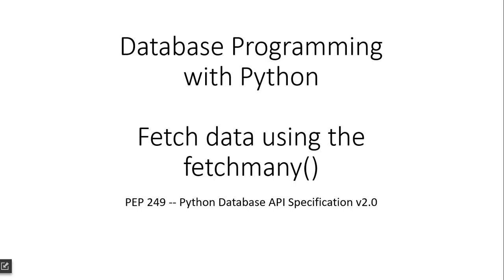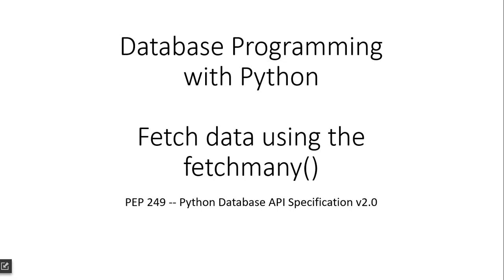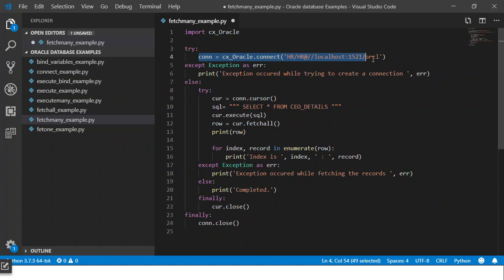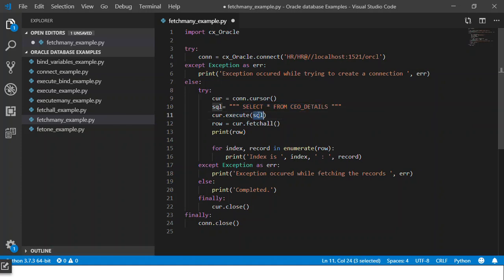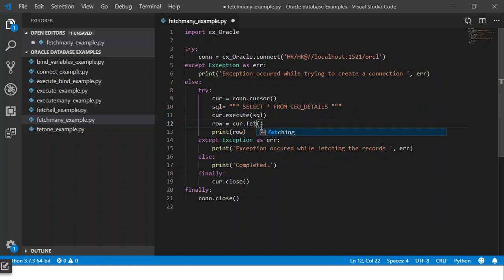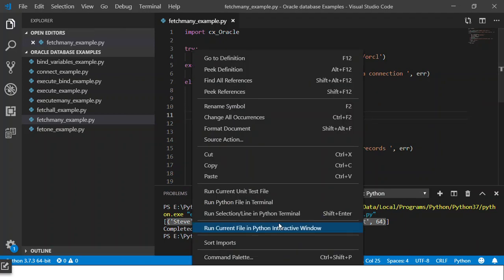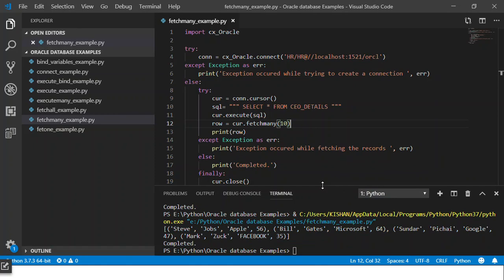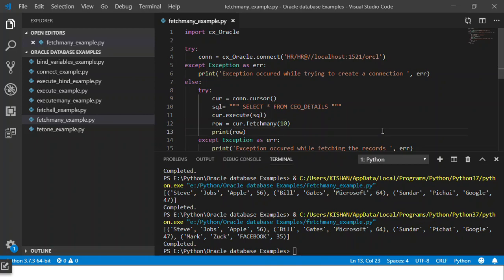How to read data from table in python | extract data from table | Python programming | Part - 3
This is the seventh video of Database programming with Python video tutorial series. In this video, we will see how to connect to the Oracle database using the cx_oracle package and fetch the desired number of records or data at a time from the table using the fetchmany method. The table has been created in the second video of the tutorial series.

fetchmany(n) will return the first n number of the record that will be available with the cursor, basically, all the data that the select statement would have fetched will be stored with the cursor, and you can use the fetchmany method to get just the first n number of records from the cursor.

fetchmany method returns a list of tuples, each row will be available as a tuple, upon execution.

fetchmany(10) will return the first 10 rows available in the cursor, if less than 10 rows are available then it will return all the available records

Steps performed:
Create Connection
Create Cursor
Prepare select statement
Execute select statement with execute()
Fetch n record using the fetchmany()
close the cursor

The cx_Oracle is a Python extension module that enables access to Oracle Database. It conforms to the Python database API 2.0 specification with a considerable number of additions and a couple of exclusions.

cx_Oracle 7 has been tested with Python version 2.7, and with versions 3.5 through 3.8. You can use cx_Oracle with Oracle 11.2, 12, 18 and 19 client libraries. Oracle's standard client-server version interoperability allows connection to both older and newer databases. For example, Oracle 19c client libraries can connect to Oracle Database 11.2.

Links to all videos related to Database programming with Python
8. Use Bind Variables in the select statement to avoid complicating the query with concatenation operation

Tools used in creating and executing the scripts:
VSCode - Visual Studio Code
SQL Developer